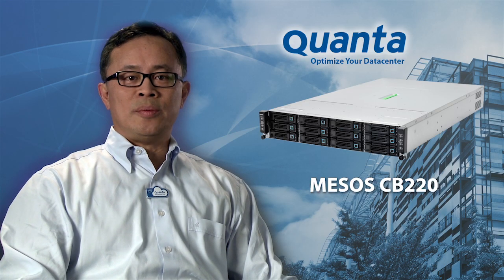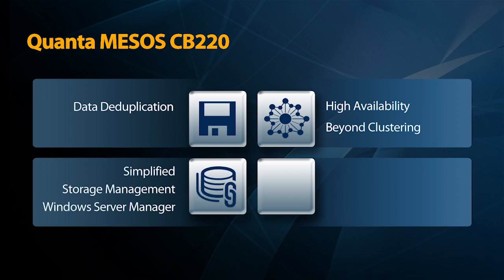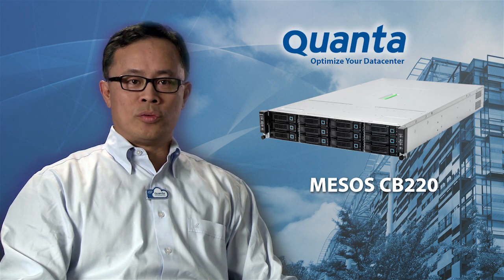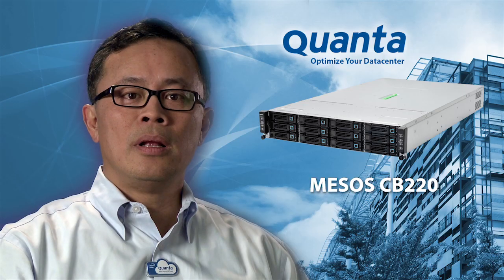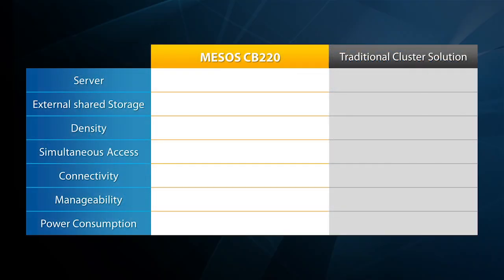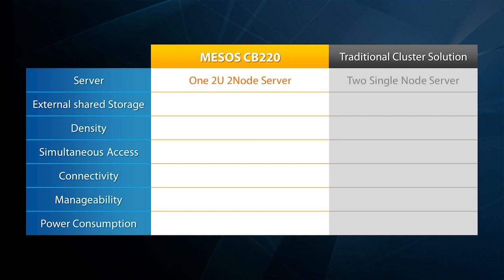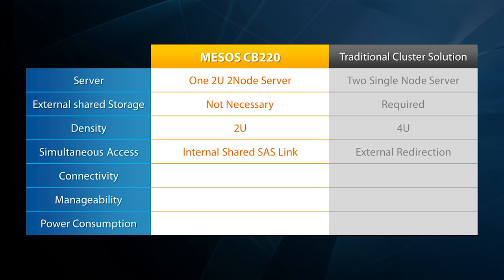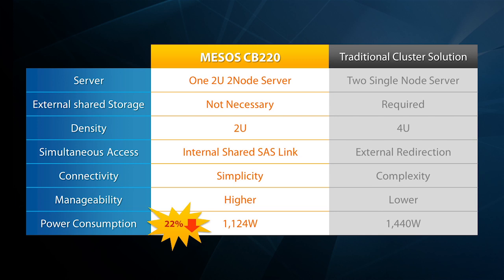Quanta CB220 Product Introduction